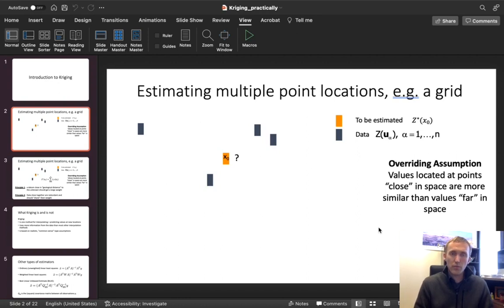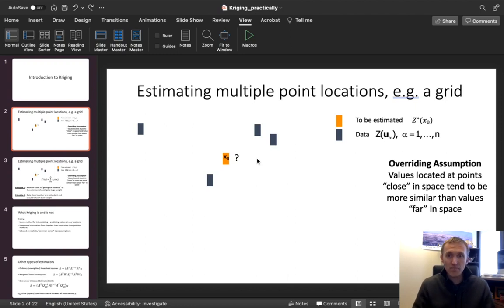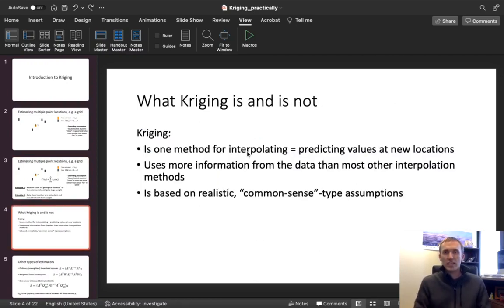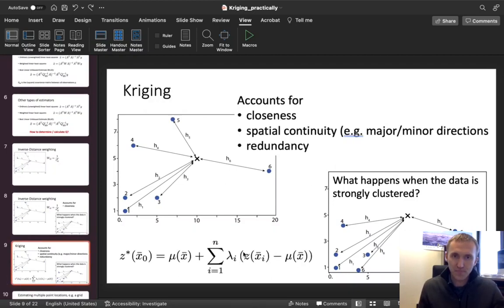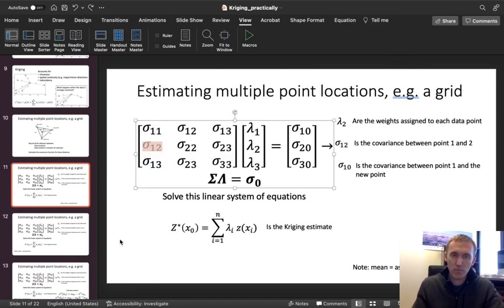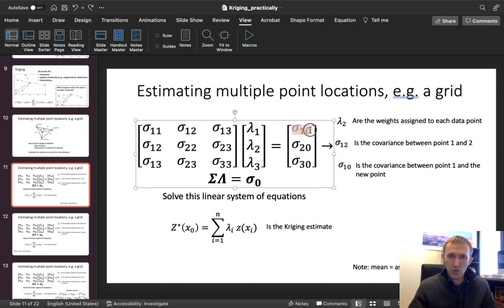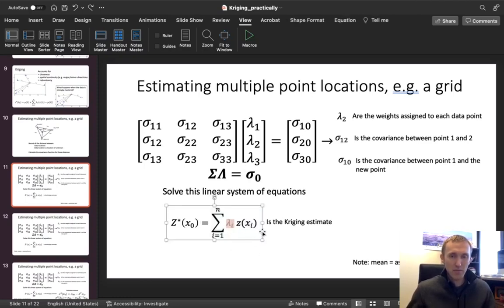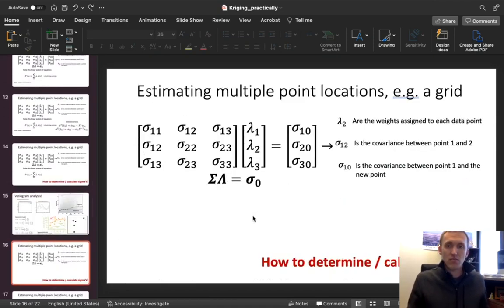Kriging - A Mathematical Overview